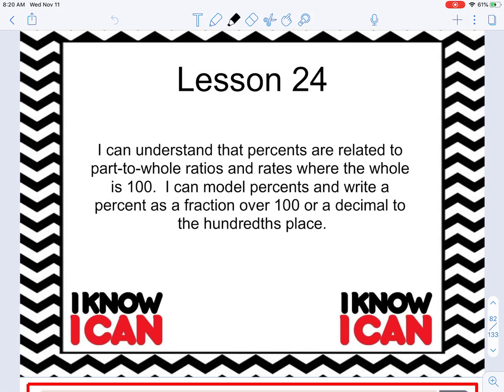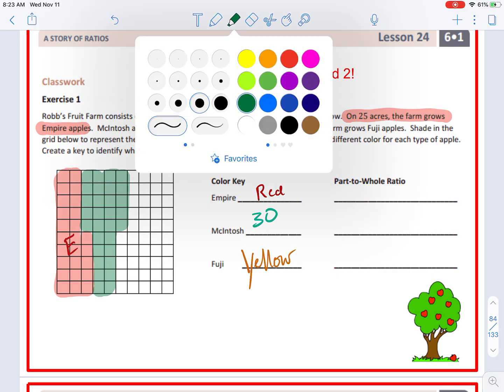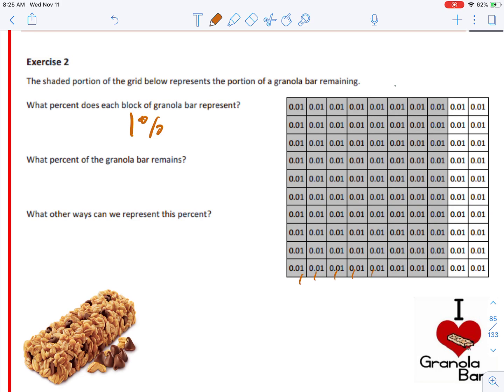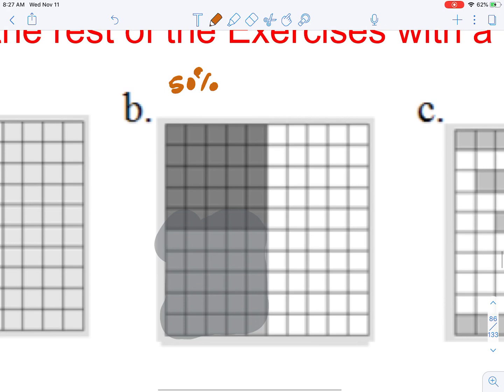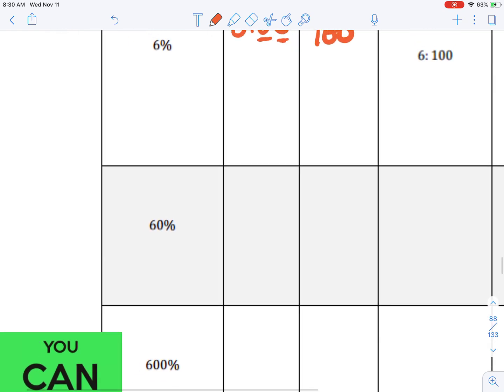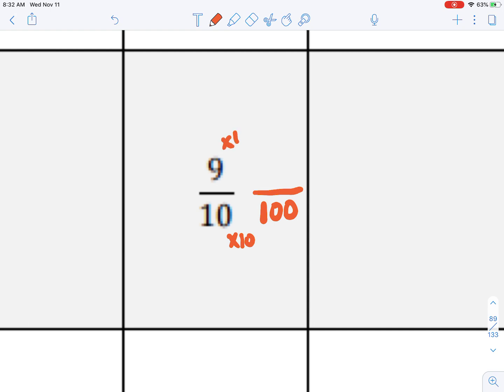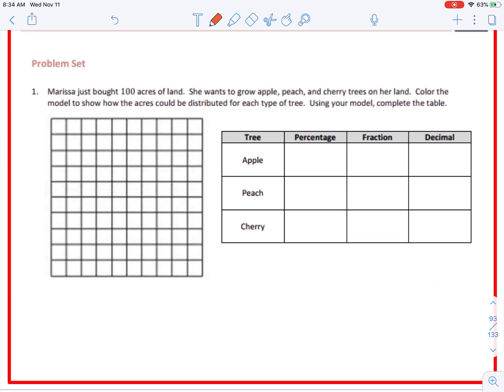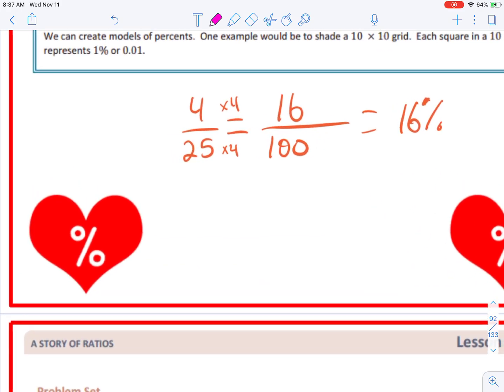Module 1 LESSON 24 VIDEO